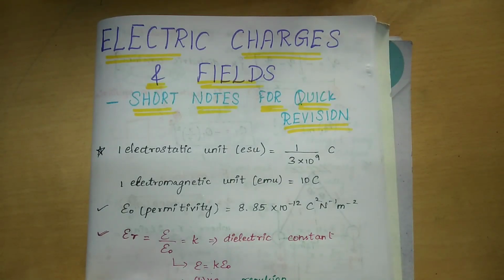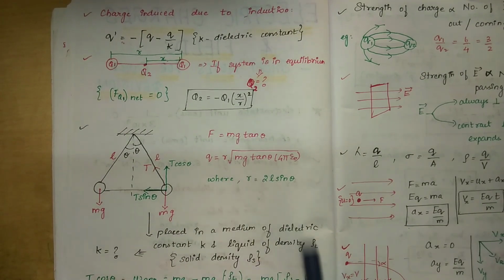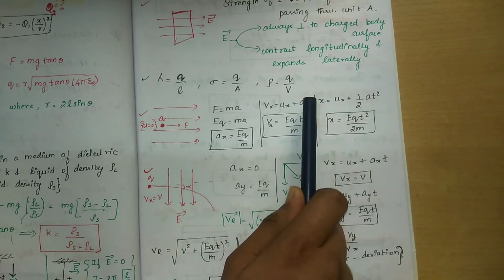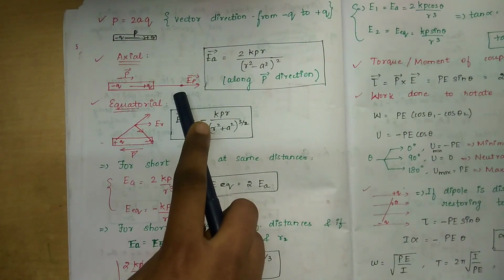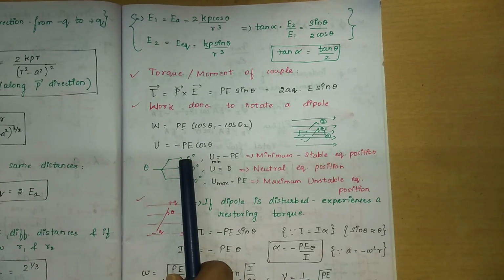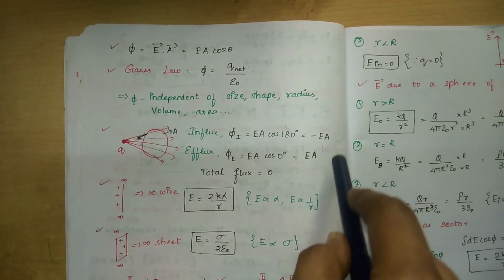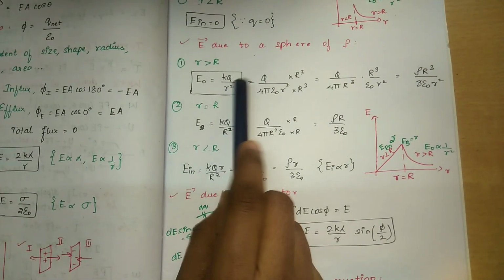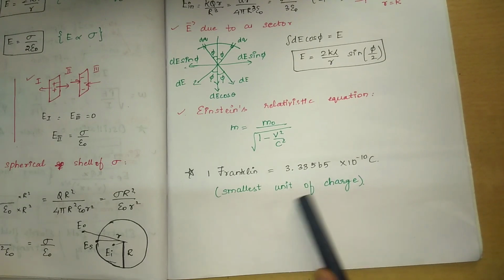ELECTRIC CHARGES AND FIELDS - Quick one shot revision in just 30 minutes